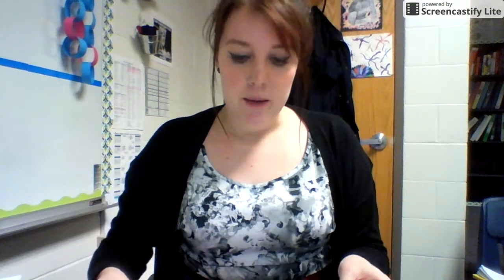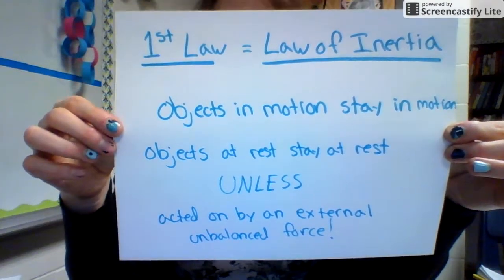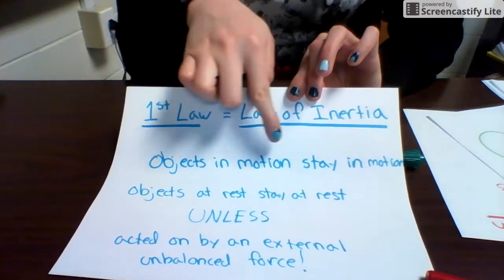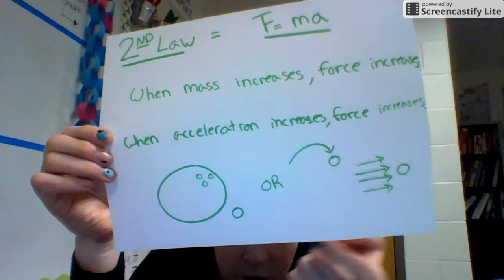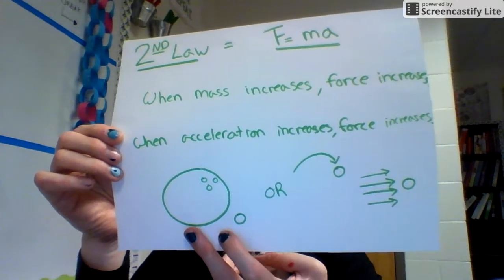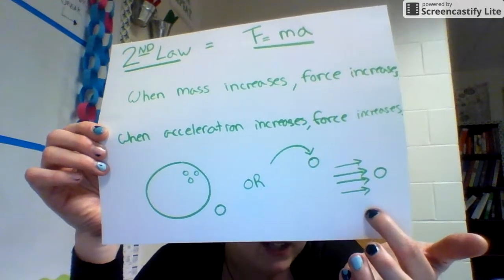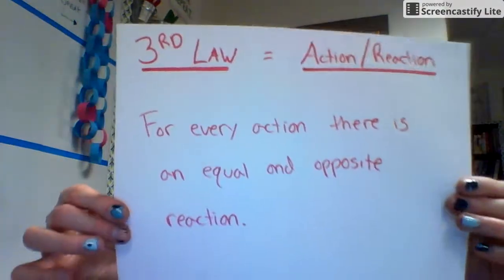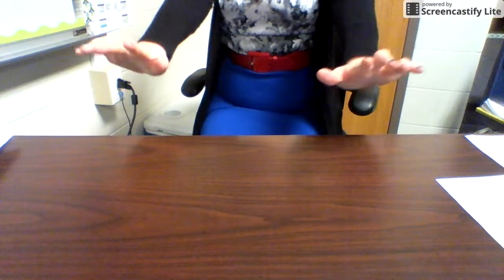Newton's Three Laws Bellringer